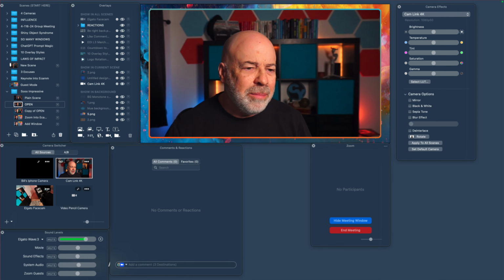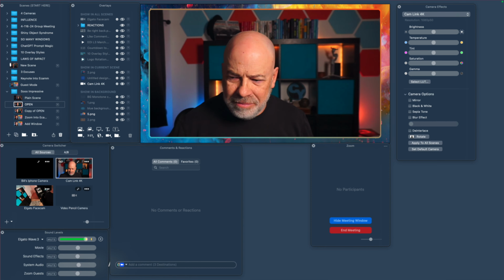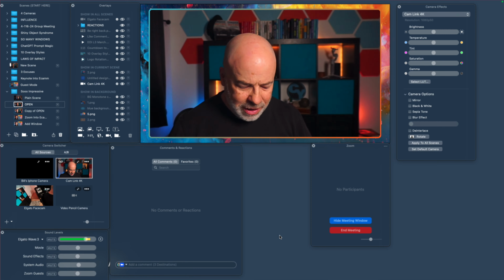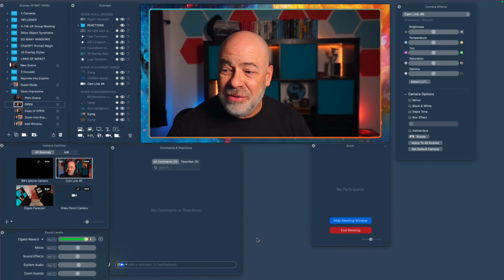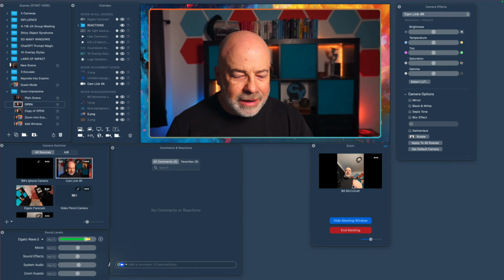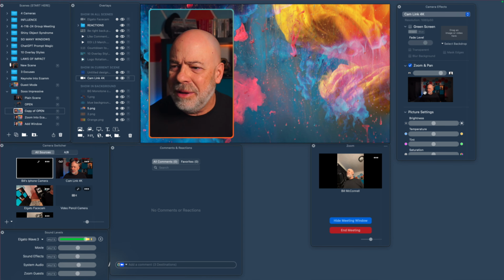Discover Ecamm's Newest Must-Have Feature in Action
Yes, Ecamm has taken Zoom and put it IN their own software. It’s an amazing collaboradtion. Here’s an overview.

My mission is to help you get started and succeed online. It's easier than you think.